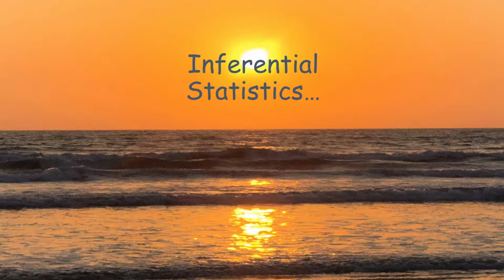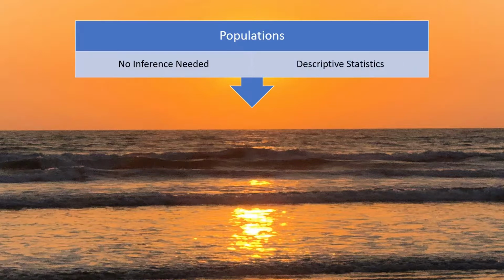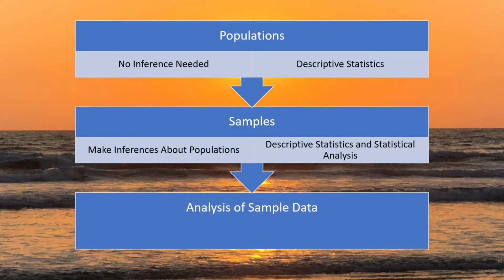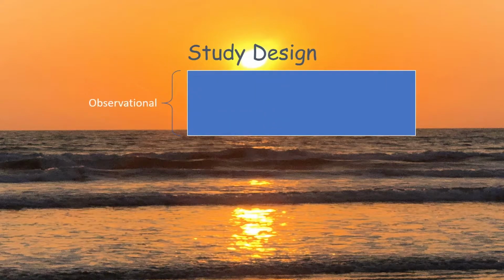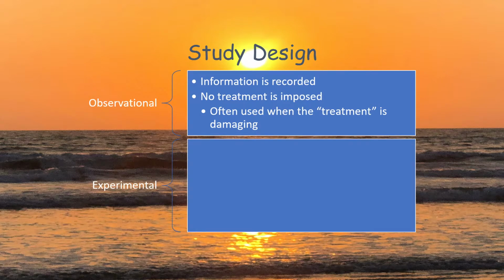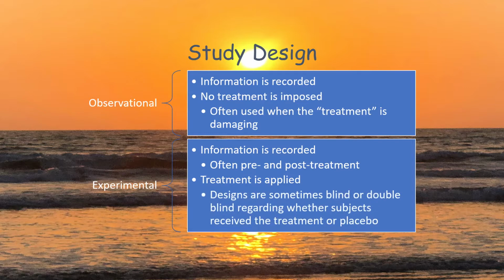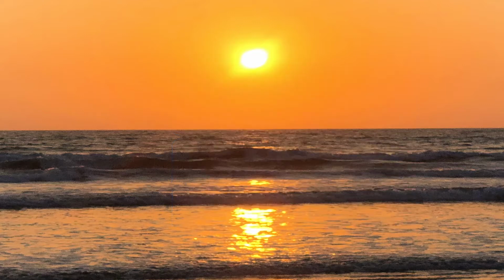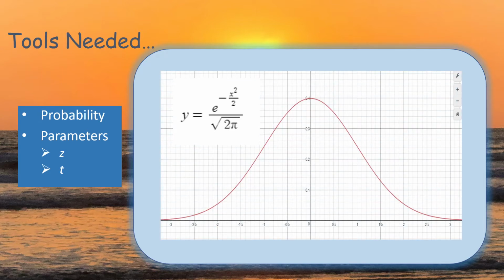Inferential Statistics Intro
This 5 minute video introduces the topic of inferential statistics. It gives an overview of some of the tools we'll use in the next part of our elementary statistics class. Enjoy!